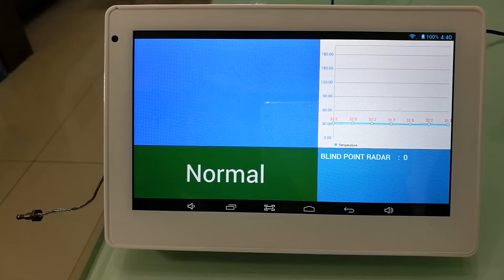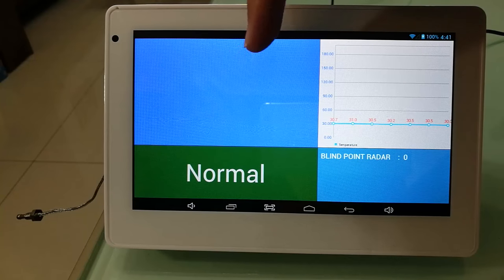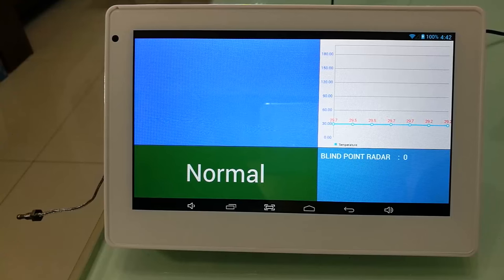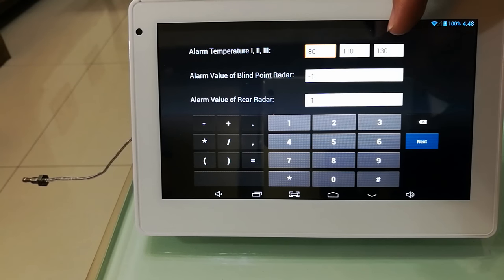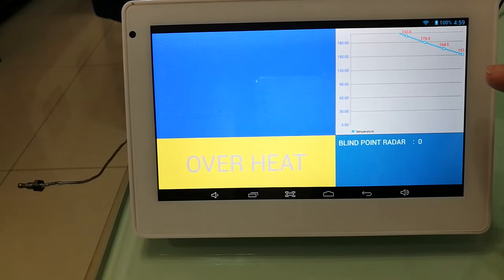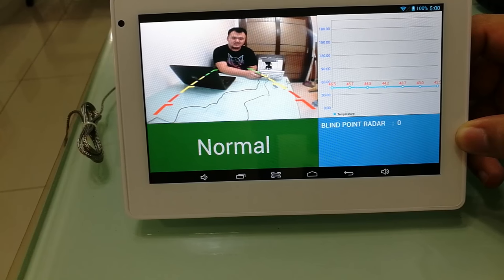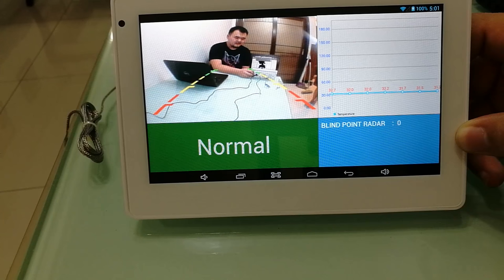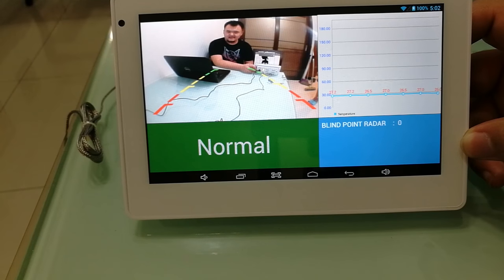An Arduino Android Tablet Application On a Truck(break temp sensor, rear camera and rear radar)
This is a application of our arduino tablet on a truck.
Our tablet could support 3 rear radars ,1 k type thermocouple sensor and 1 camera. With a extra arduino board, it will be able to support more sensors.